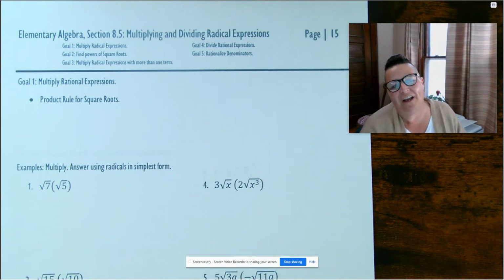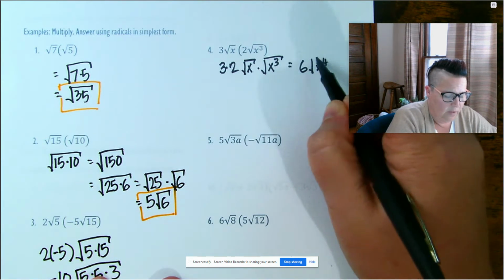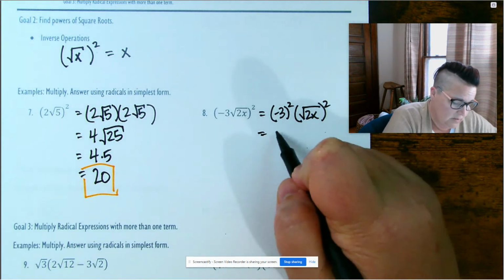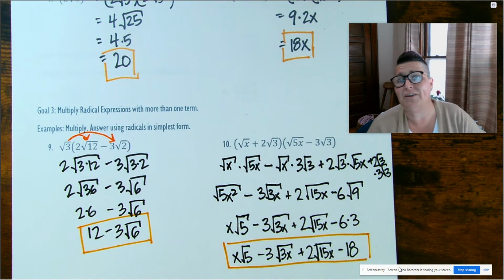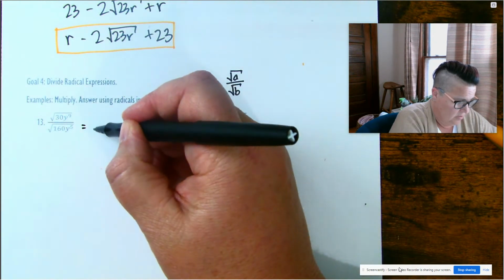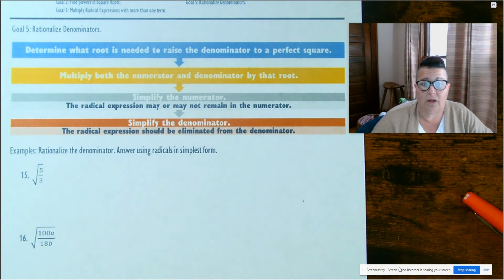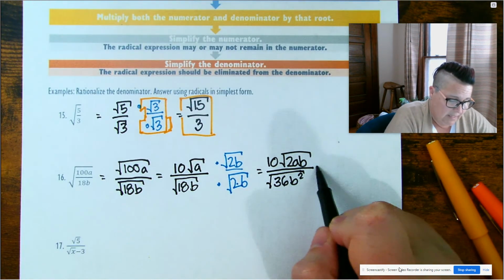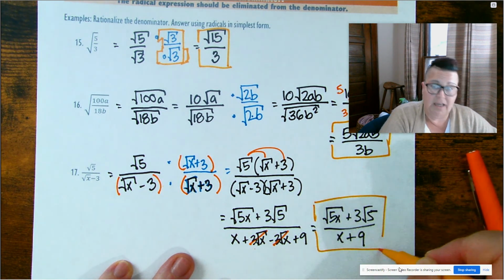Elementary Algebra - Section 8.5